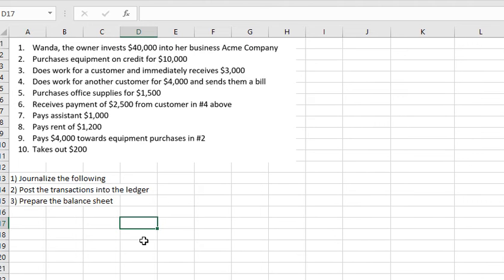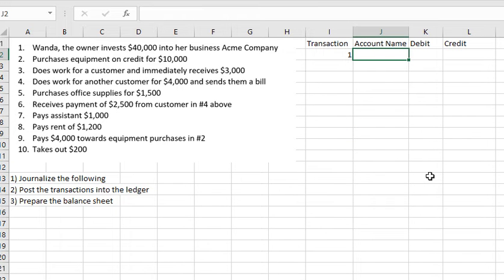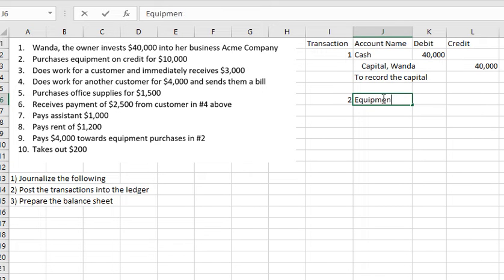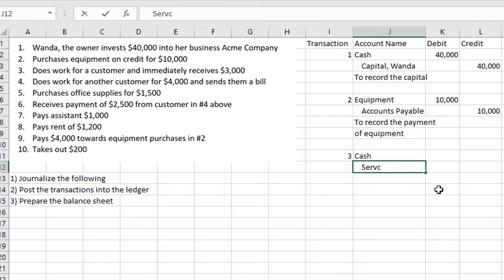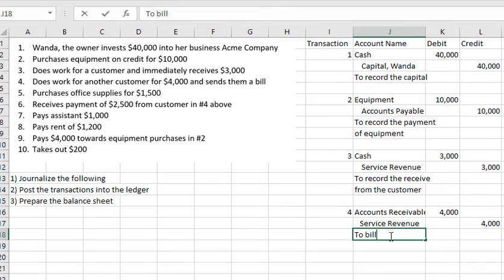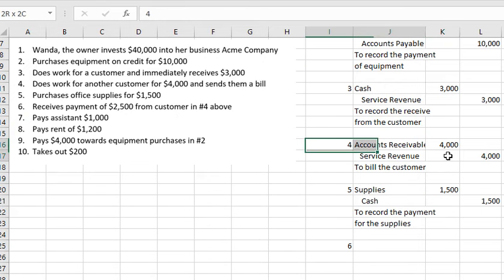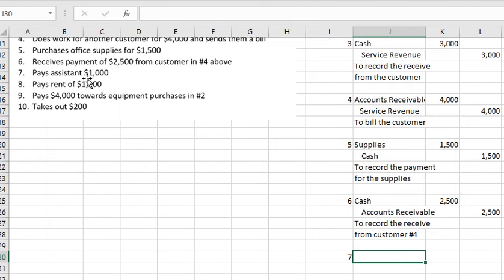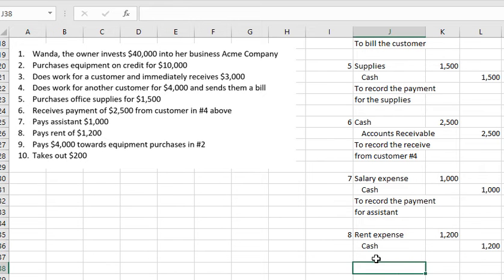Accounting Help: Journalize: Wanda, the owner invests $40,000 into her business Acme Company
Here is the full question:
Journalize the following transactions
1. Wanda, the owner invests $40,000 into her business Acme Company
2. Purchases equipment on credit for $10,000
3. Does work for a customer and immediately receives $3,000
4. Does work for another customer for $4,000 and sends them a bill
5. Purchases office supplies for $1,500
6. Receives payment of $2,500 from a customer in #4 above
7. Pays assistant $1,000
8. Pays rent of $1,200
9. Pays $4,000 towards equipment purchases in #2
10. Takes out $200

Put them into the ledger
Make the balance sheet